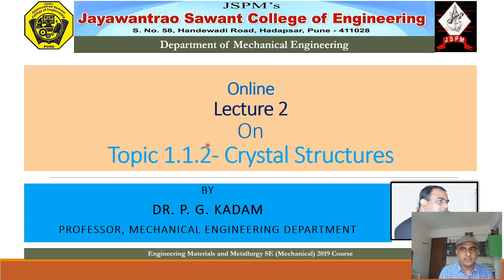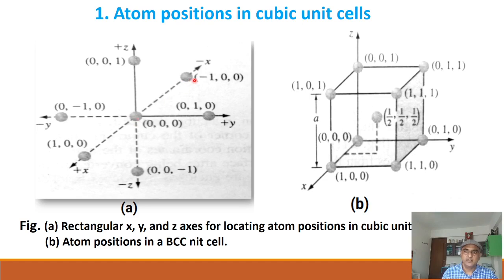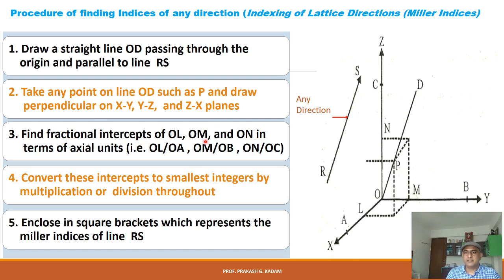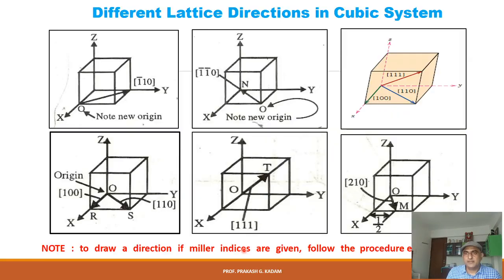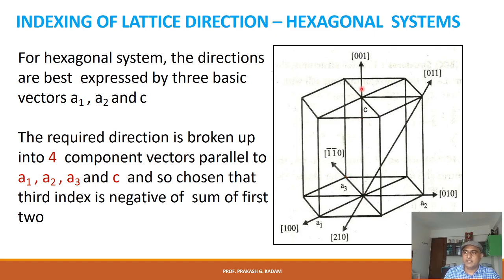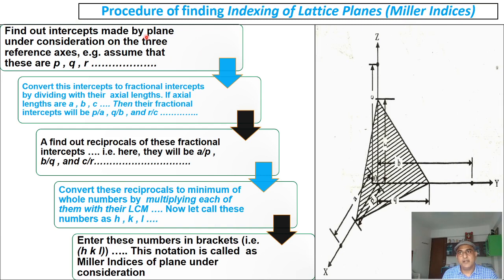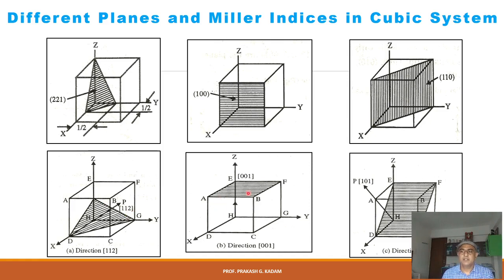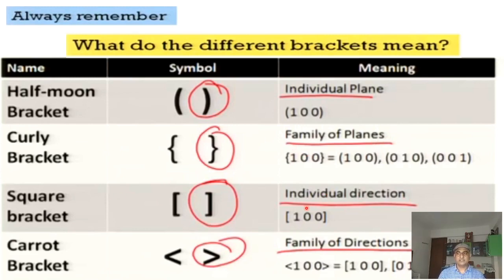Indices of crystal structure lattice (Directions & Planes)_Lecture 2 Unit1.1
Learning Outcomes:
At the end of this session, you will be able to:
Write designation for atom position, Indexing of Lattice Directions and Planes, and Miller indices for cubic crystals.
Contents
1. Atom positions in cubic unit cells
2. Indexing of Lattice Directions (Miller Indices)
     -For Cubic systems
     -For Hexagonal systems
3. Indexing of Lattice Planes (Miller Indices)
   -For Cubic systems
   -For Hexagonal systems